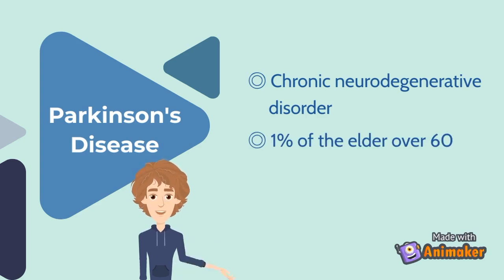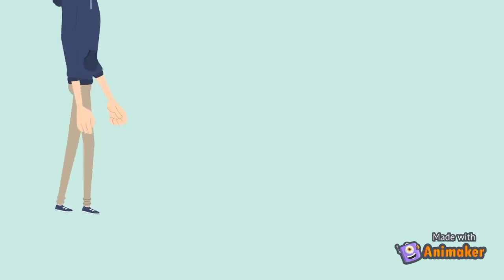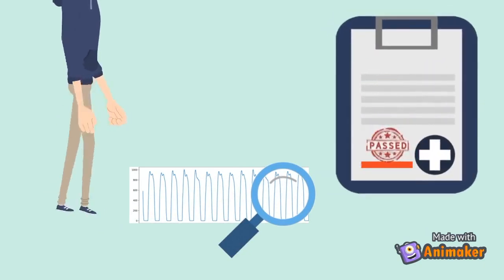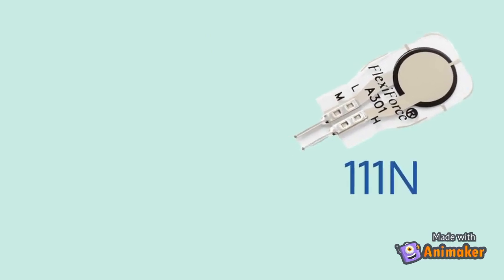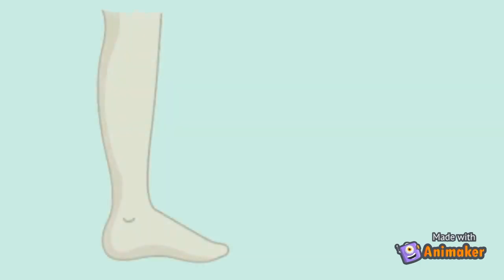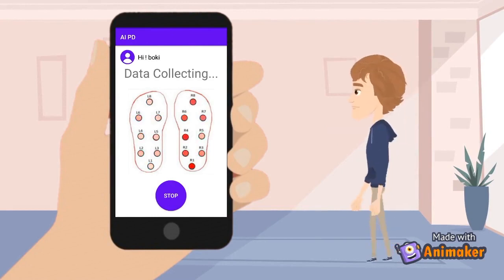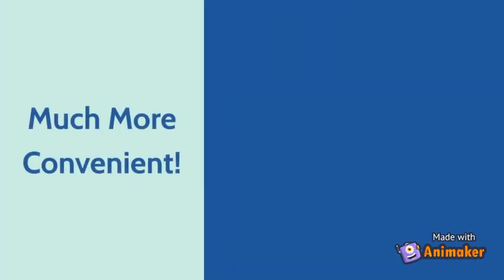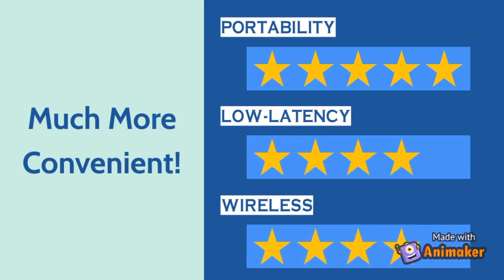AIoT PD Foot Pressure Sensing Insole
2021 Synopsys ARC AIoT Design Contest

Prize: 2nd Winning Project
University Name:  National Yang Ming Chiao Tung University
Team Name: Forelook
Project Name: AIoT PD Foot Pressure Sensing Insole